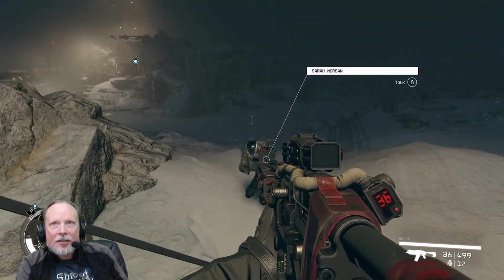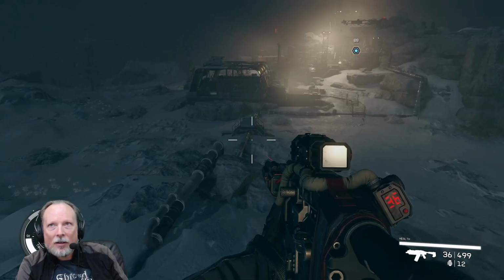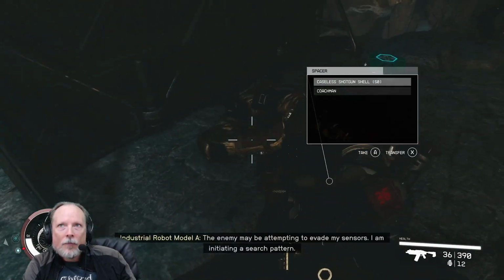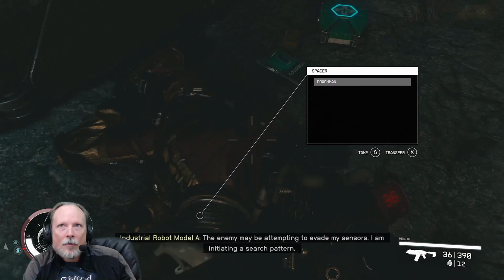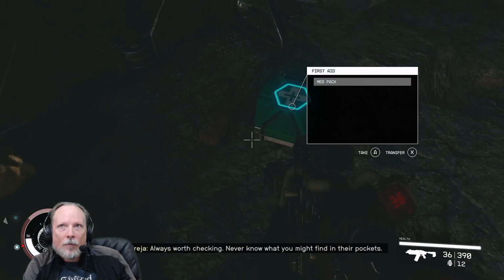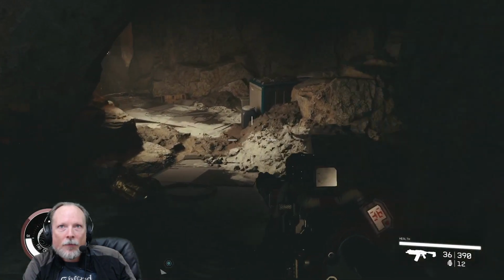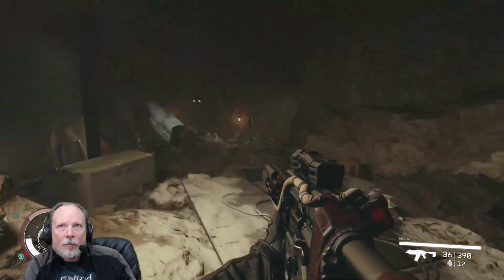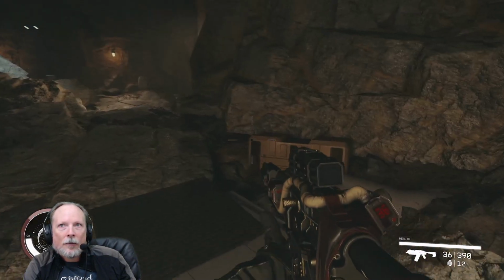Renfail Plays Starfield Survival Mode (Second Playthrough) - Part 116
Let's play Starfield with Renfail through his second full playthrough of the game, this time on Survival mode. Clipped from the multistream on YouTube & Twitch. Follow along with Renfail's second playthrough of Starfield

Socials!